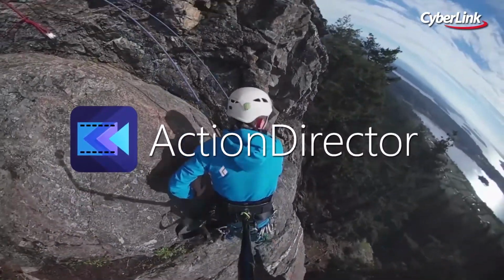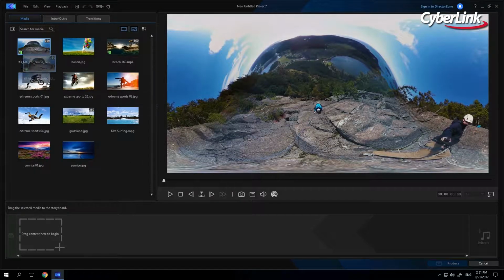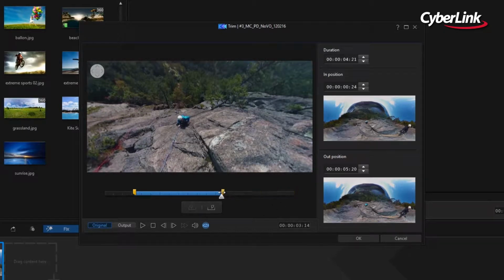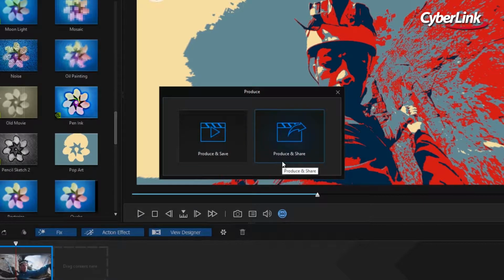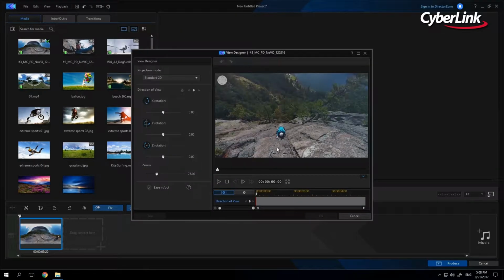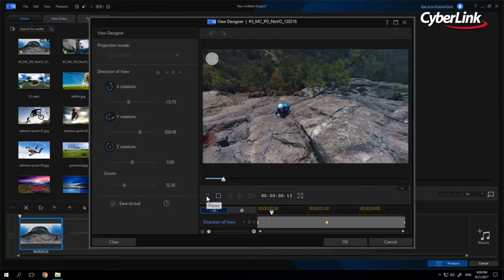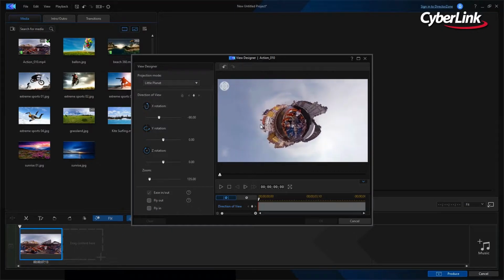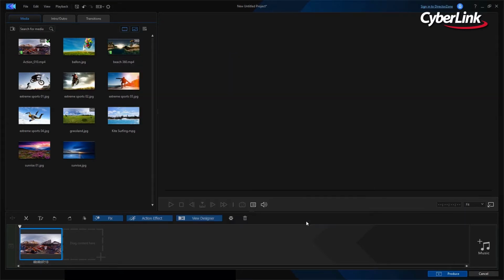ActionDirector - 360 Video Editing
ActionDirector supports complete end-to-end 360 video editing for all your action camera footage.